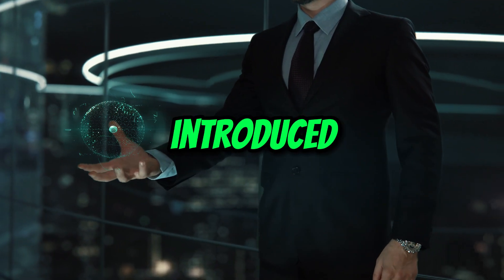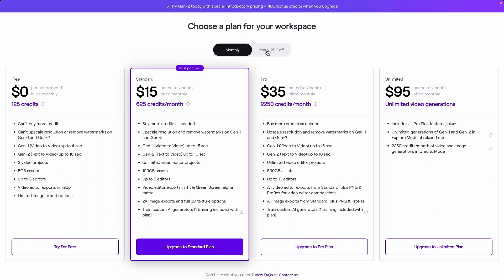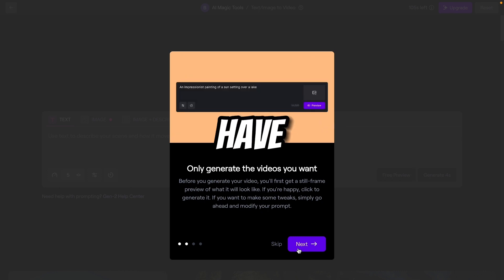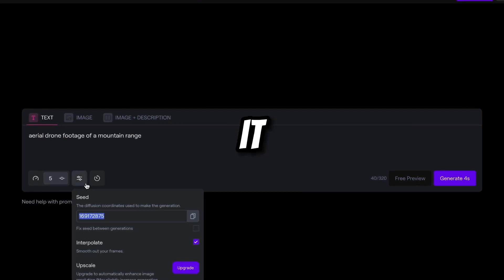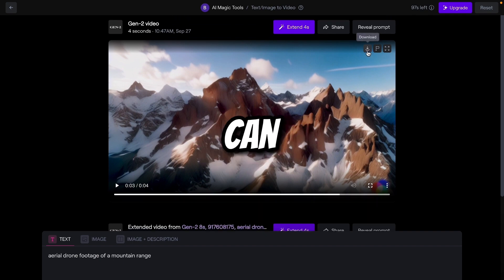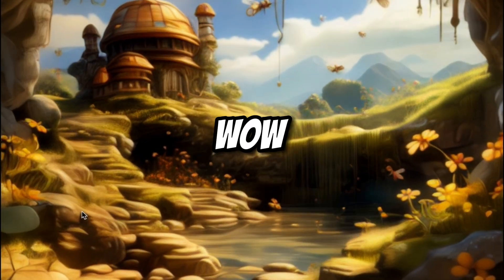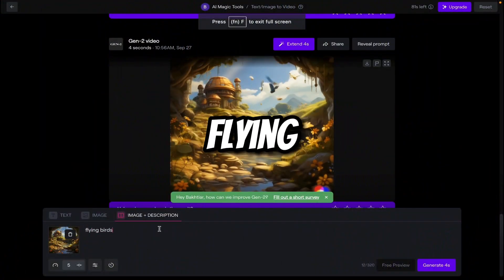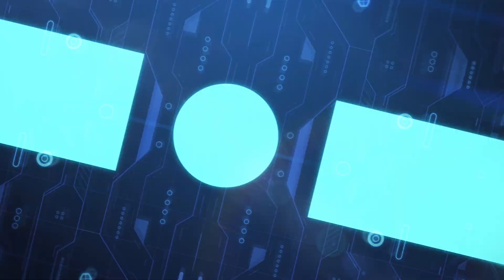Text To Video In Few Seconds - Runwayml Gen 2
In this video you will learn that how you can make videos from your text in few seconds. It's free to try so what are you waiting for.

► TIMESTAMPS:
00:00 - Intro
00:41 - Create Account
01:54 - Text To Video
05:10 - Image To Video
07:11 - Upscale Video

upscale video
enhance video quality
runwayml
runwayml gen 2
gen 2 runwayml